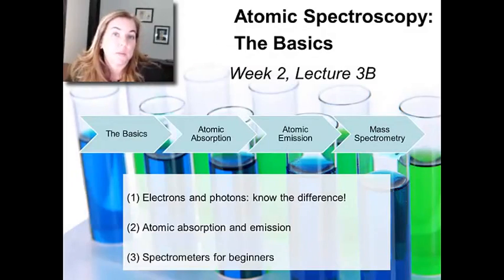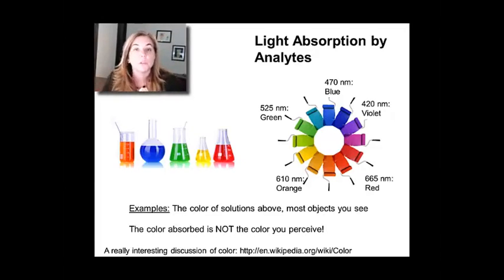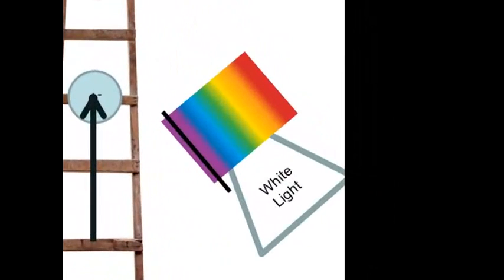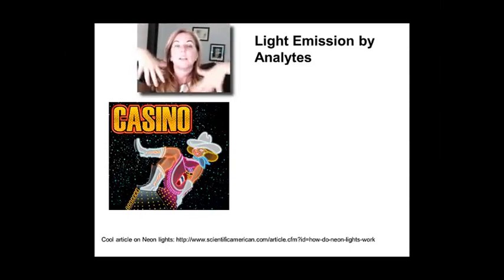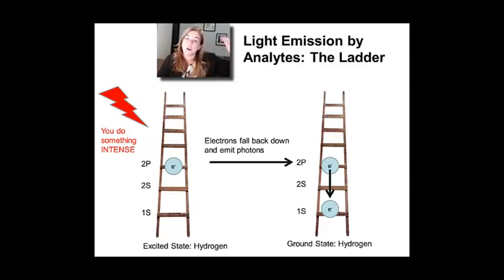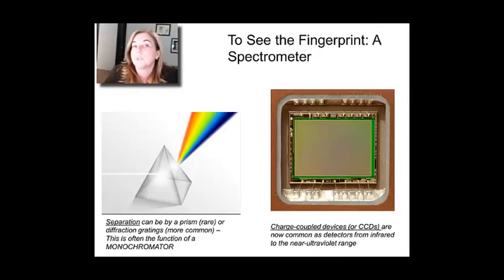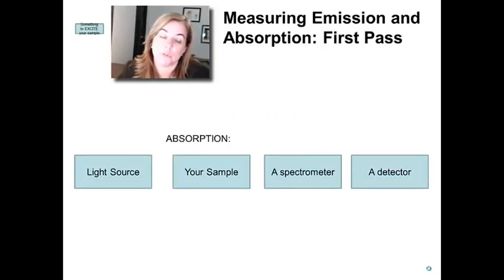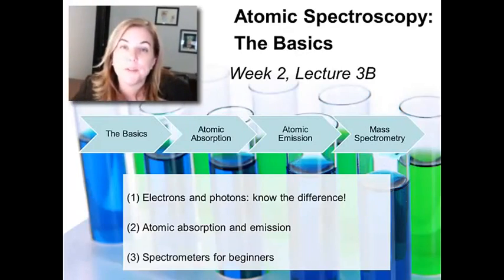Instrumental Analysis: week 2 - Lecture 3B Atomic Spectroscopy Introduction 12 01